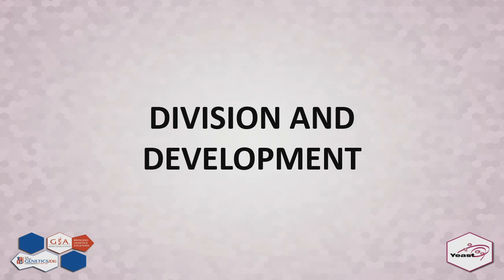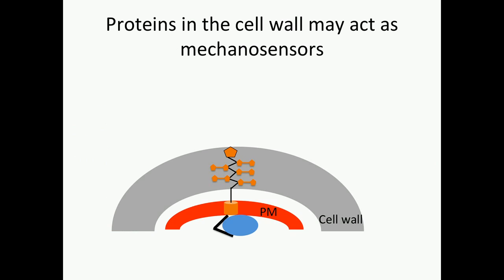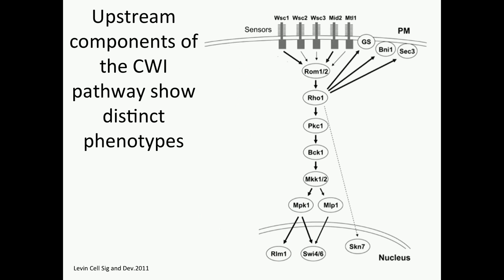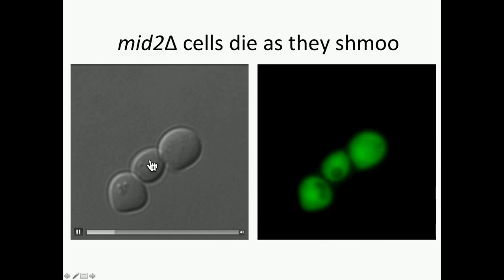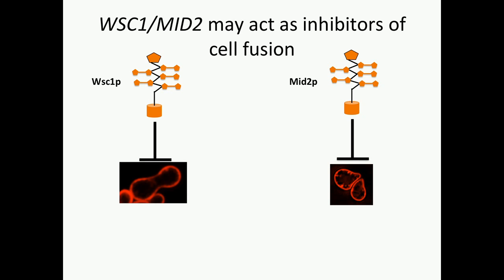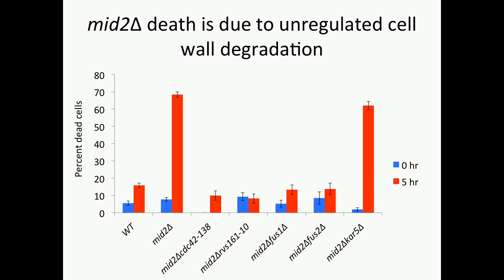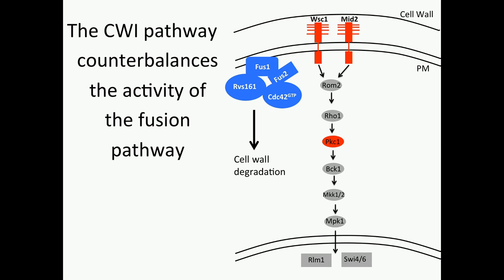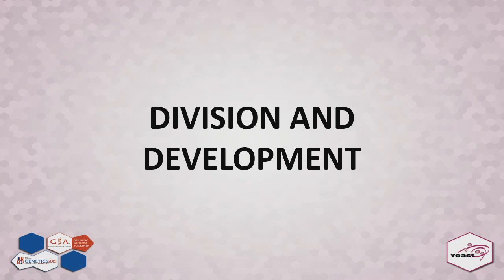A Hall: The CWI Pathway Regulates Cell Wall Degradation During Mating.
"Allison Hall (Princeton University) presents 'The CWI Pathway Regulates Cell Wall Degradation During Mating.'

 A presentation at the 'Division and Development' session of the Yeast Genetics Meeting at The Allied Genetics Conference, July 13-17, 2016, Orlando, Florida.